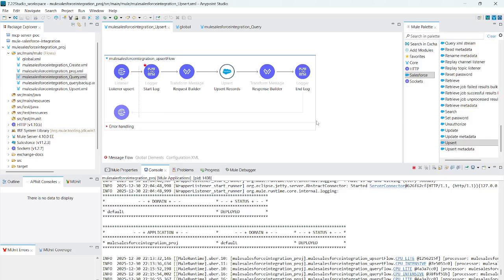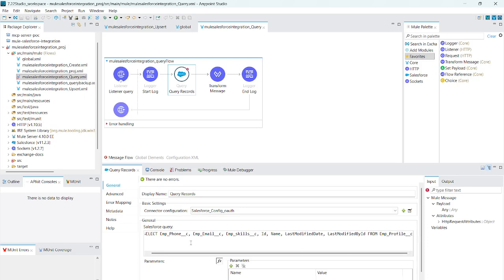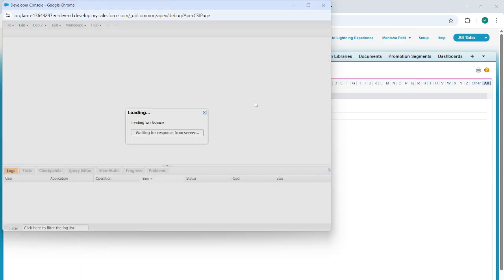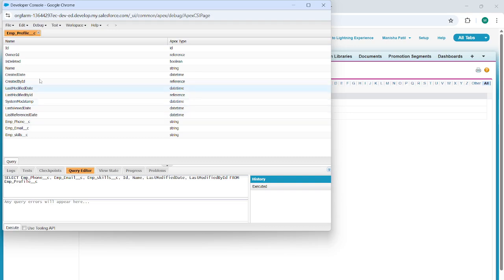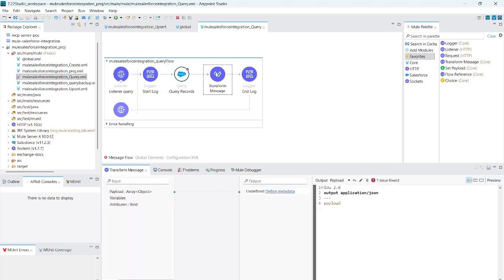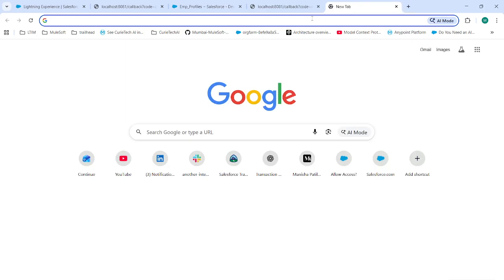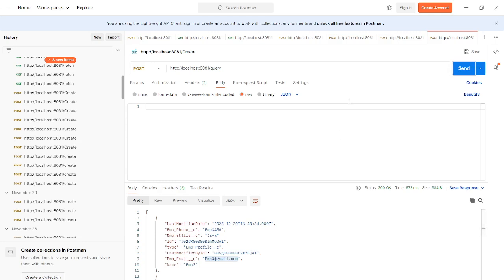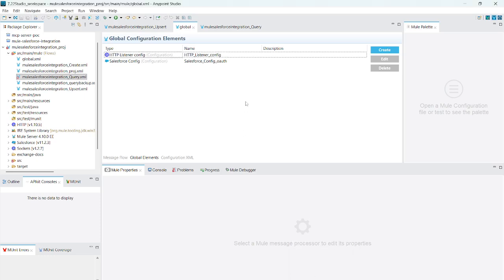Querying Record in Salesforce With MuleSoft | Mule 4 Salesforce Connector | Query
In most contexts, particularly within Salesforce SOQL and various APIs, the primary difference is that a standard query retrieves only active, existing records, while queryAll also retrieves archived and "soft-deleted" records (those in the Recycle Bin)